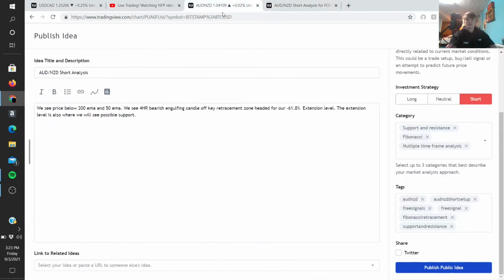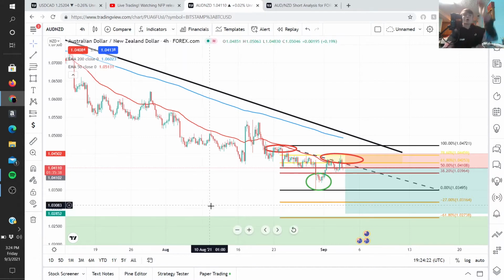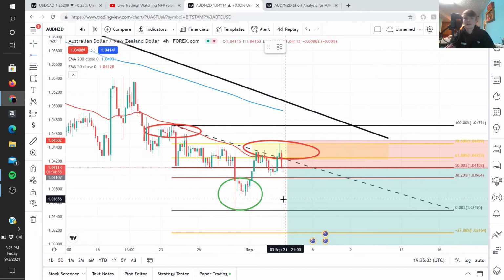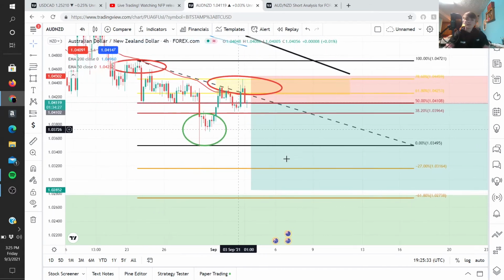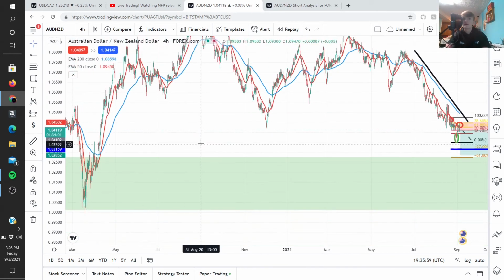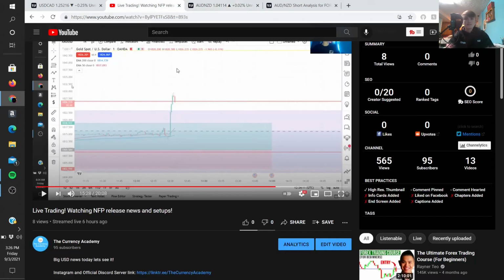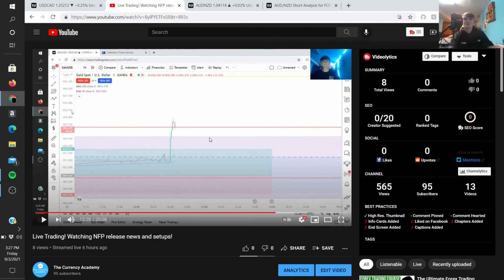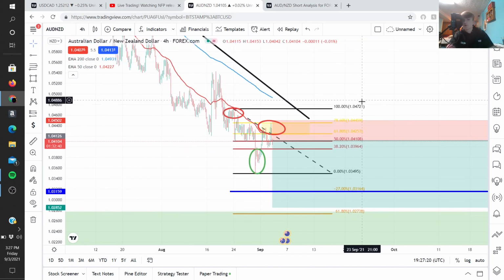AUD/NZD Free Signal + Giveaway!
In this video I go over the position im currently looking at on AUD/NZD with multiple confluences we see strong price action in our favor. For all social media my only links will be right below this!